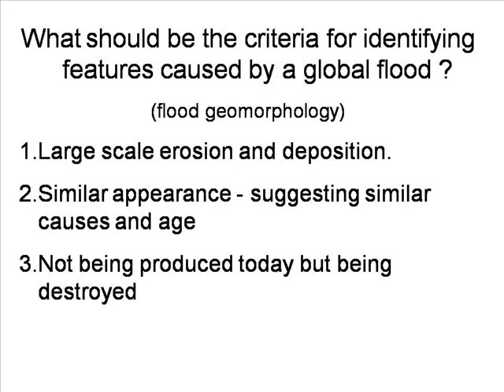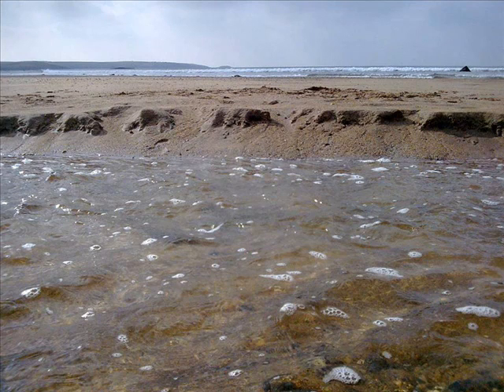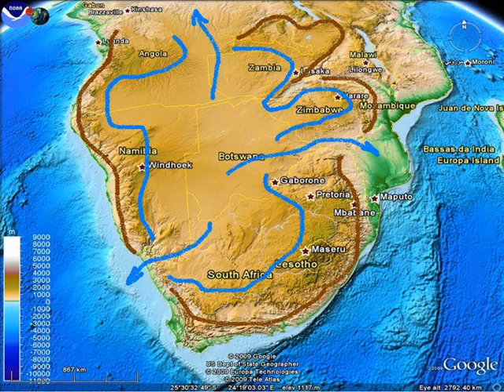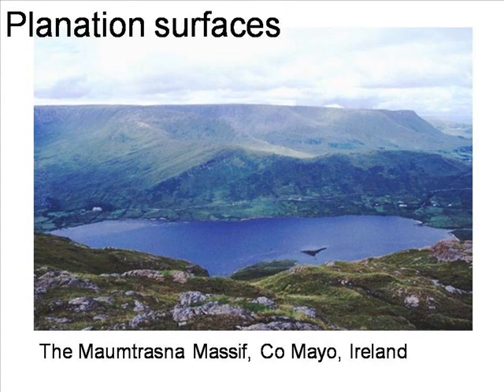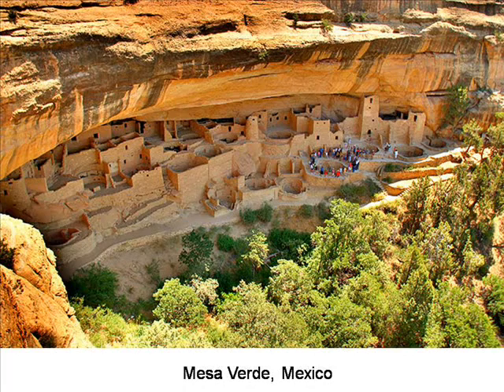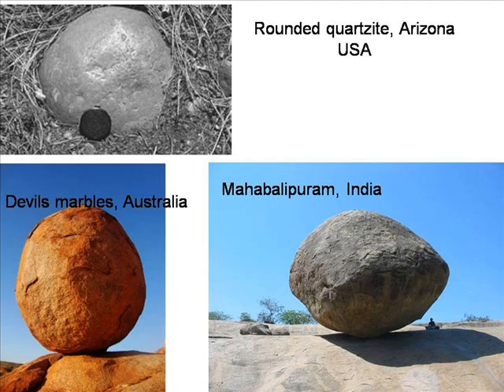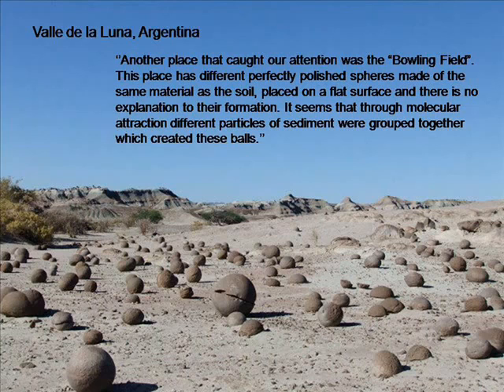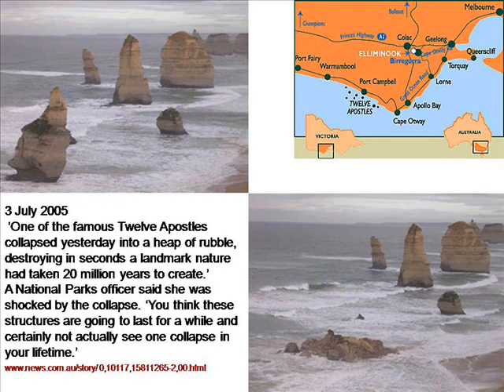Genesis and Geomorphology (part 2 of 3)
Understanding the earths appearance (geomorphology) from a biblical Genesis flood perspective.